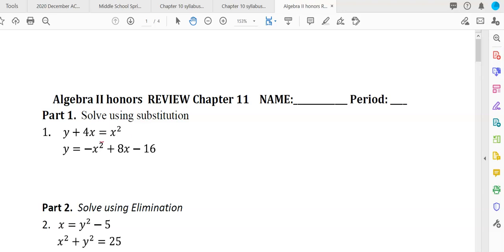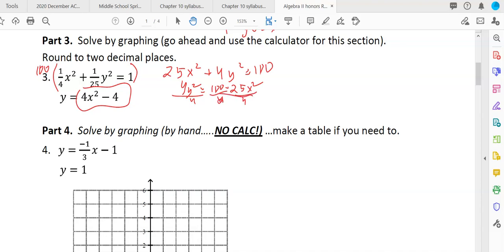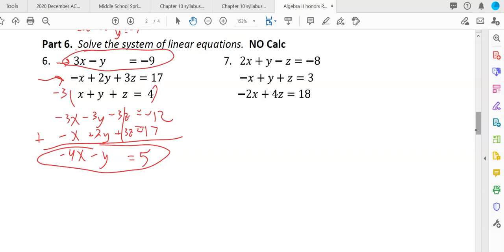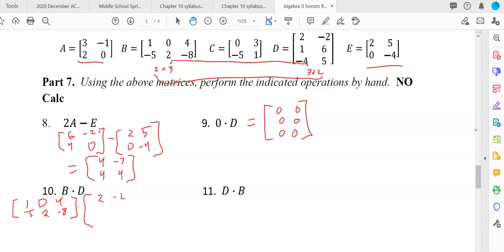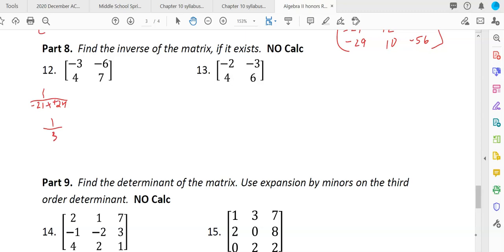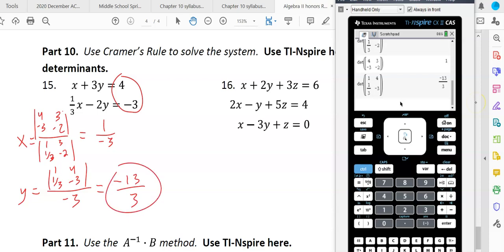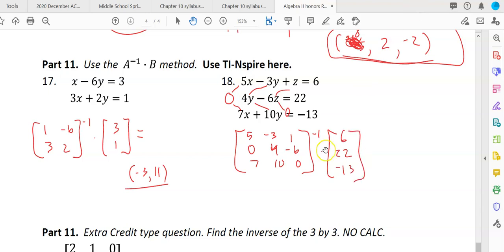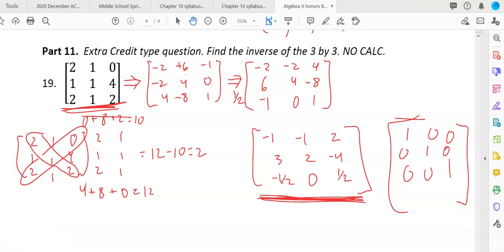Review Ch 11 Honors